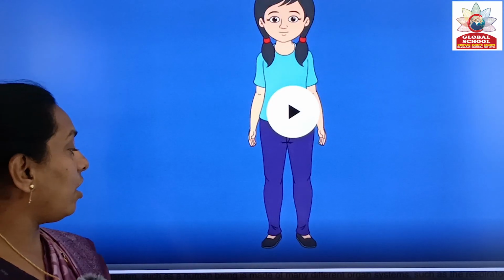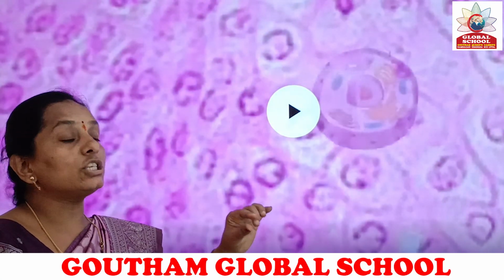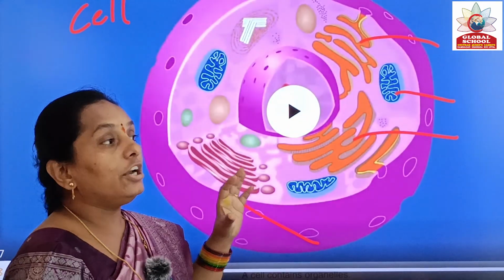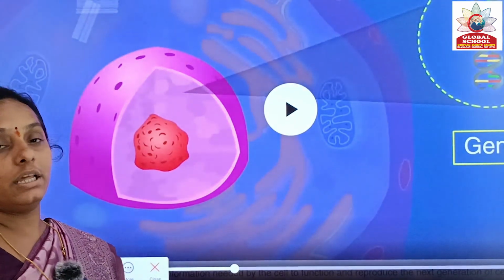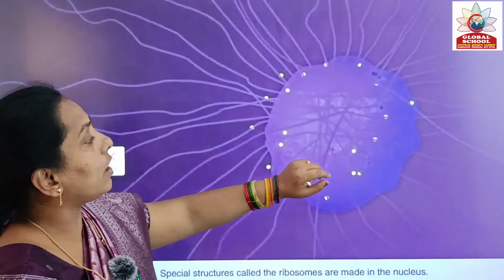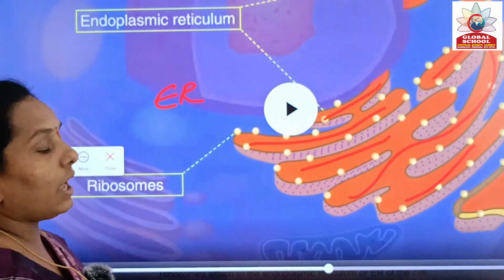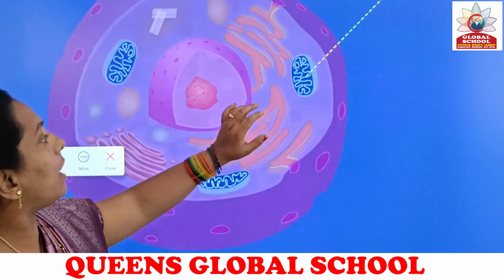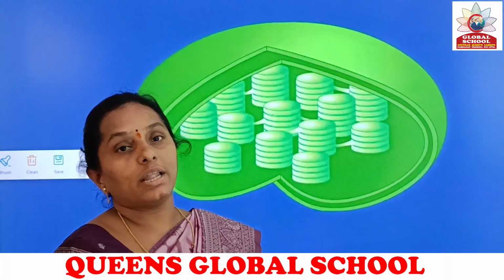The Cell - Structure And Functions | Class 8 Biology | Global School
Dive into the fascinating world of The Cell, the basic structural and functional unit of life, for your Class 8 Biology/Science curriculum!

In this video, we provide a detailed and visual tour of the cell, explaining the function of each major part and organelle. This is essential knowledge for all Class 8 students studying the NCERT/CBSE syllabus.

In This Lesson, You Will Learn About:
Discovery of the Cell: Who discovered the cell and how?

The Cell Theory: Key principles.

Prokaryotic vs. Eukaryotic Cells: Understanding the two main types.

Key Components of the Cell:

Cell Membrane (Plasma Membrane)

Cell Wall (in Plant Cells)

Cytoplasm and Nucleus

Cell Organelles Explained: Including Mitochondria, Plastids (Chloroplasts), Vacuoles, and Endoplasmic Reticulum.